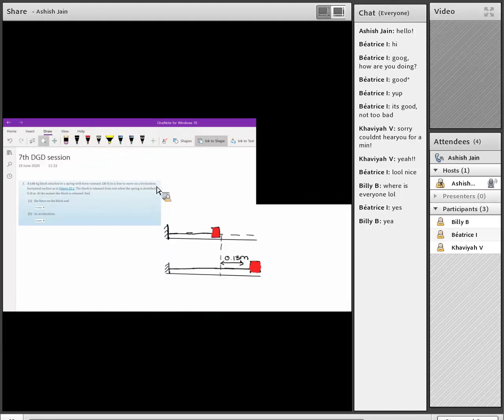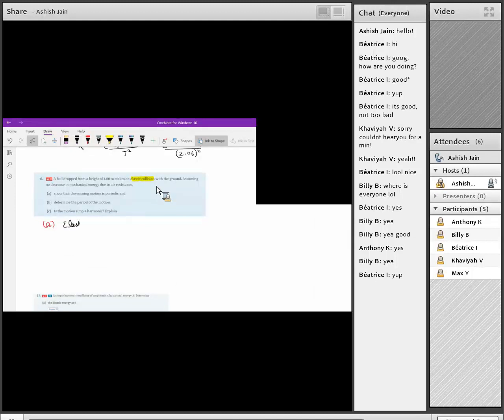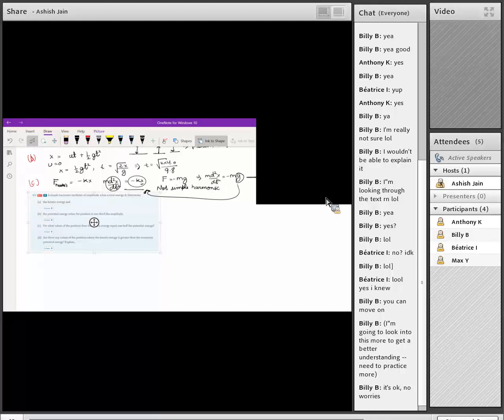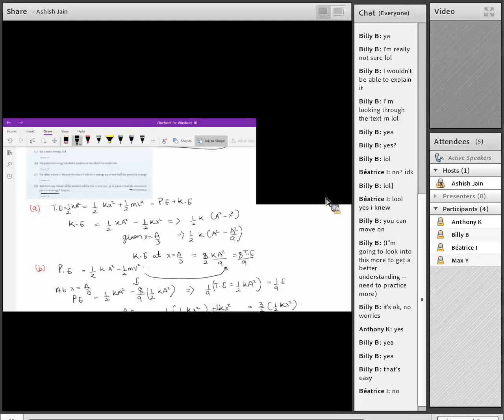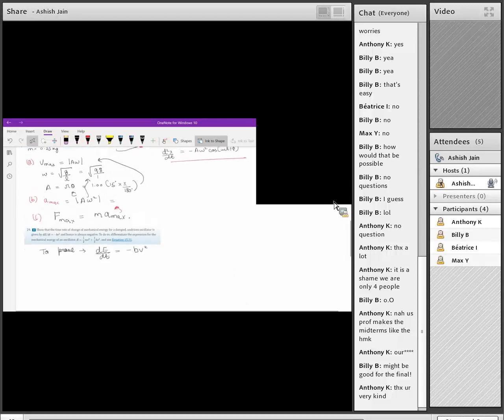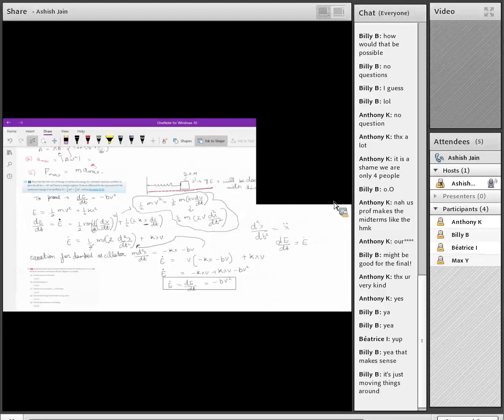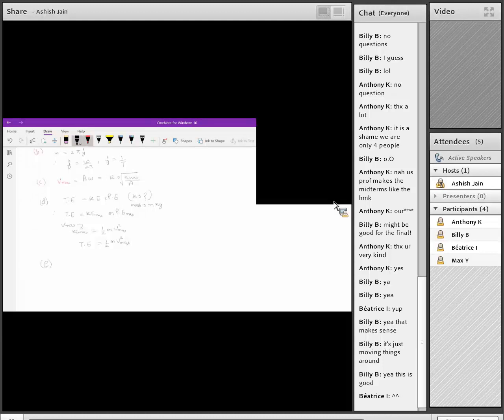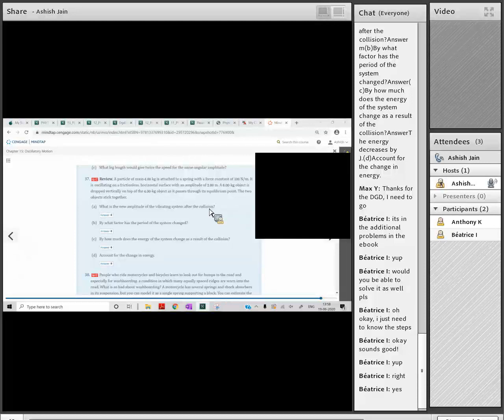DGD 7th session - Simple harmonic motion(SHM)